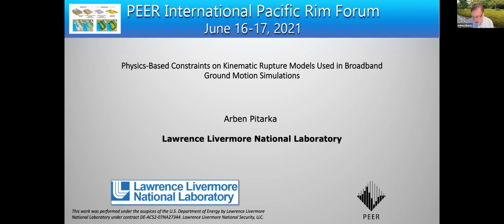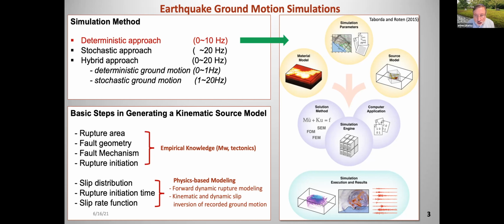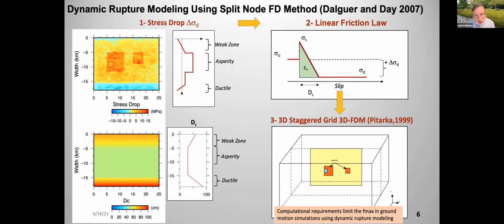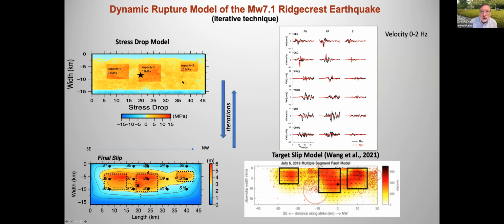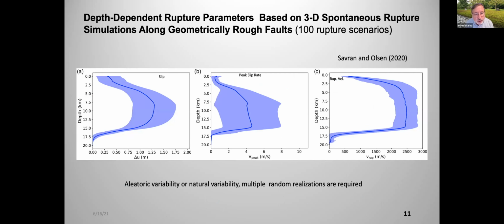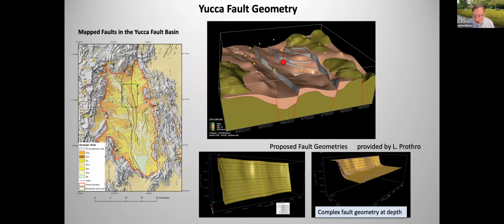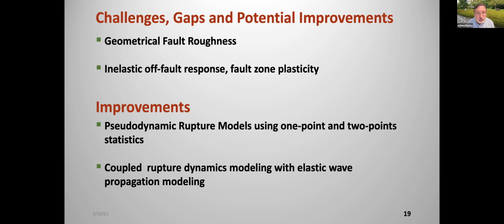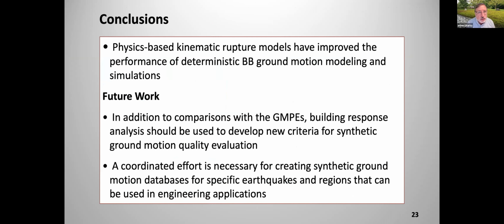PEER Pacific Rim Forum 2021 Day 1 - Arben Pitarka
"Physics-Based Constraints on Kinematic Rupture Models Used in Broadband Ground Motion Simulations"  - Arben Pitarka, Lawrence Livermore National Laboratory, Livermore, California, USA